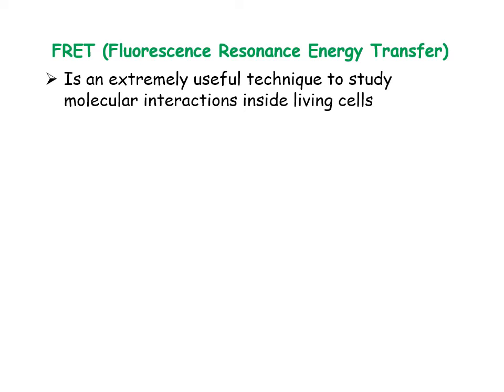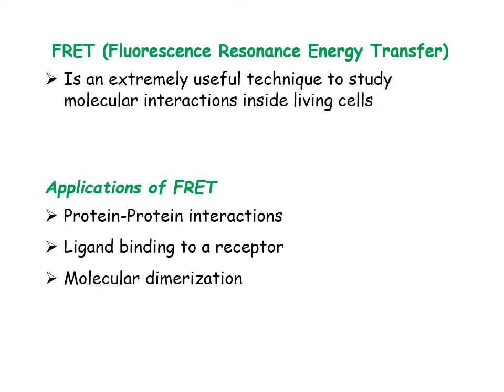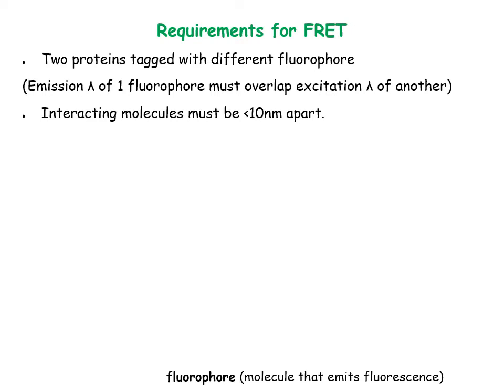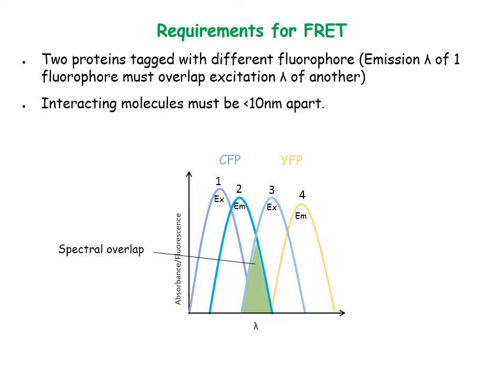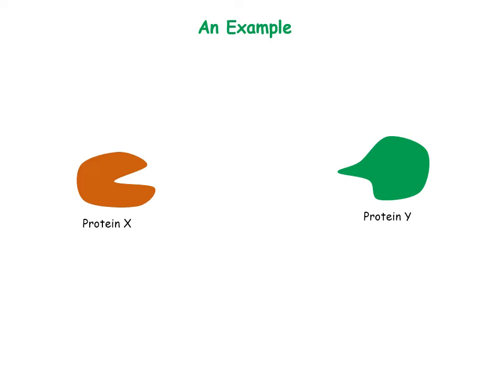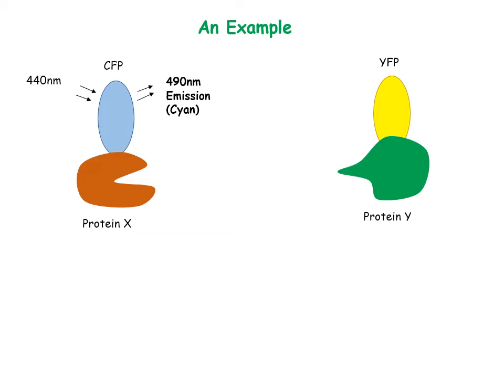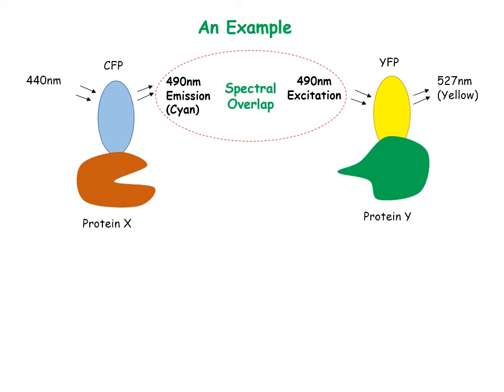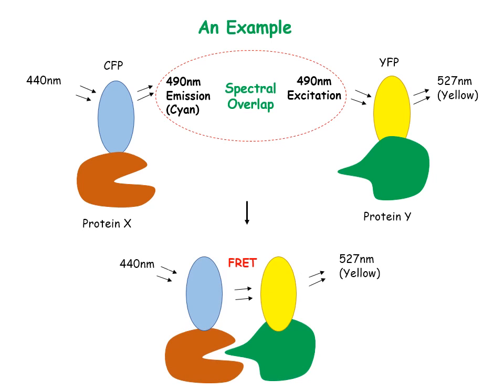What is FRET (Fluorescence Resonance Energy Transfer) || förster resonance energy transfer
FRET (Fluorescence Resonance Energy Transfer) || Molecular Biology Technique to study molecular interactions.

Your support helps me keep creating free, research-focused content for students and academics. Thank you! 🙌

Hussain, S.A., 2009. An introduction to fluorescence resonance energy transfer (FRET). arXiv preprint arXiv:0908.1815.

XploreBio

Research/Audio/Video/Editing by- Dr. Abhishek Bhandawat